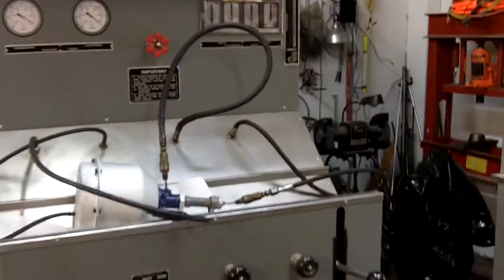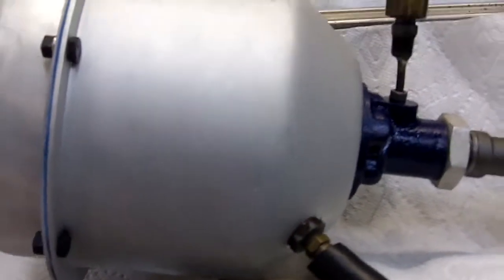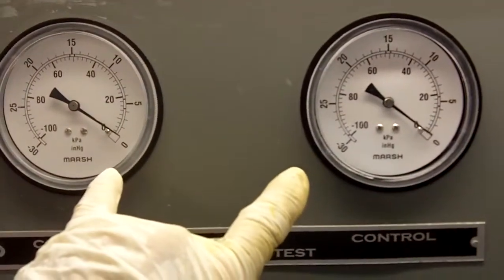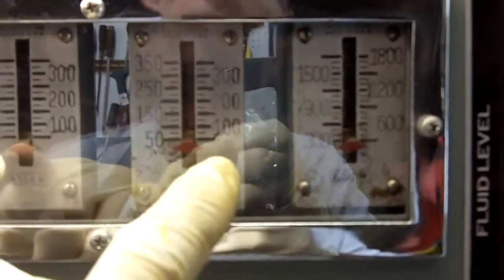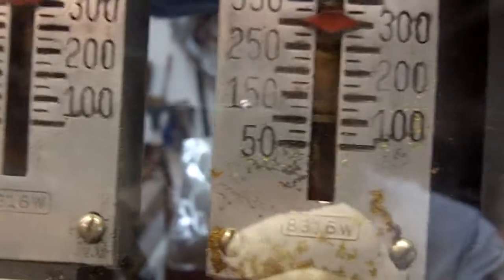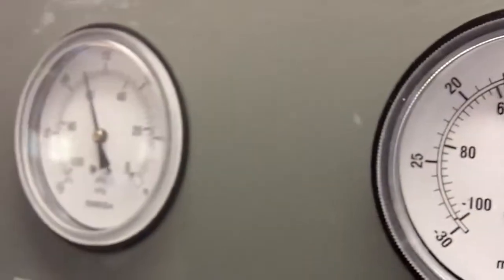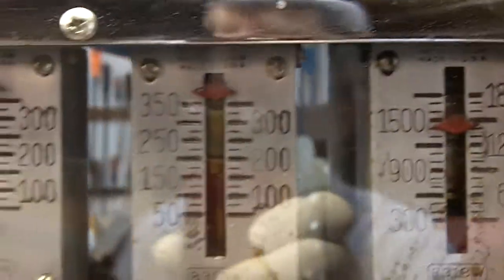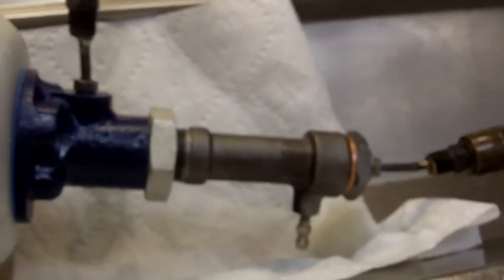Testing Rare ATE T50/24 Brake Booster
Hello Thomas,
Here is your very rare and very cool T50/24 booster test.  It tested out perfectly and is a great booster.  Thank you sending it to me.
Will